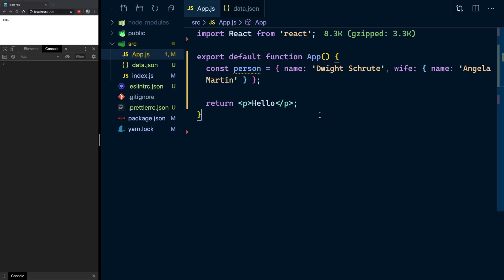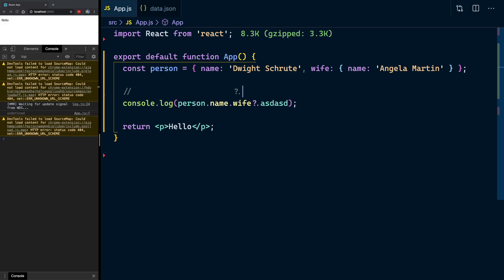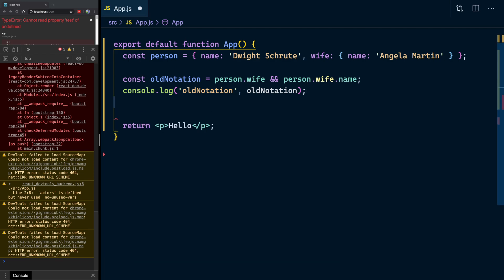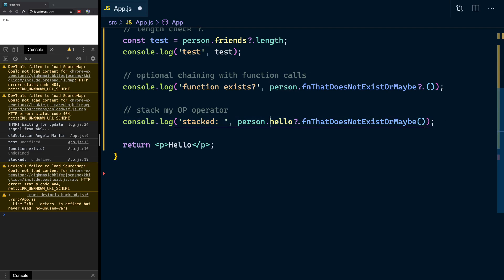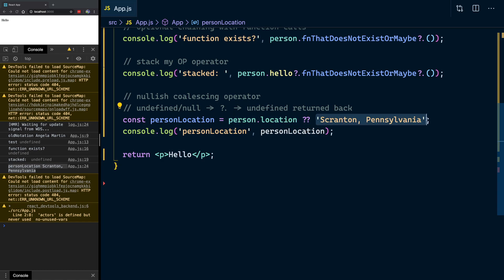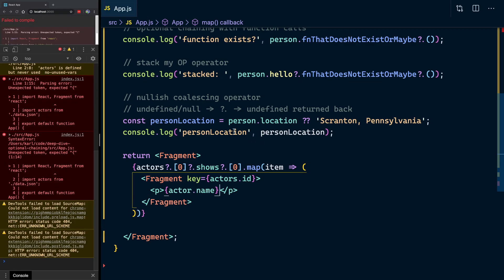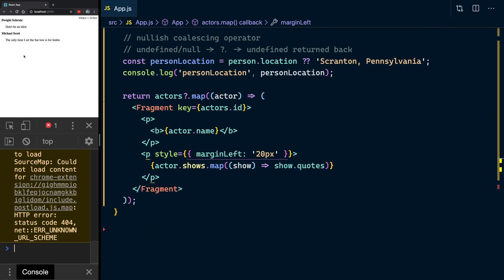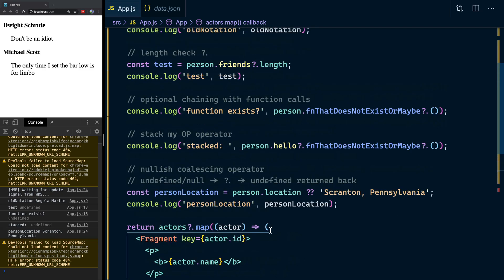Optional Chaining & Nullish Coalescing in JavaScript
Finally, optional chaining has reached stage 4! So instead of having to use 'something && something.user' we have optional chaining which allows us to just do 'something?.user' to check that it's not undefined or null. The fantastic thing about optional chaining is that we can use it against properties, dynamic properties (index'd arrays for example) and even functions!

- Share it with your network 🌐